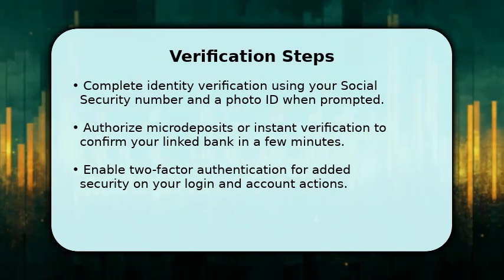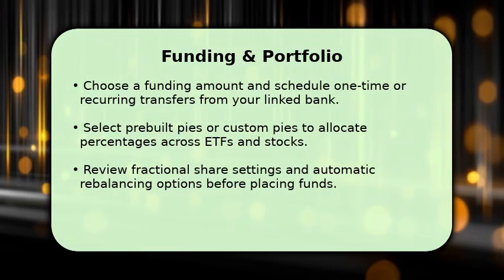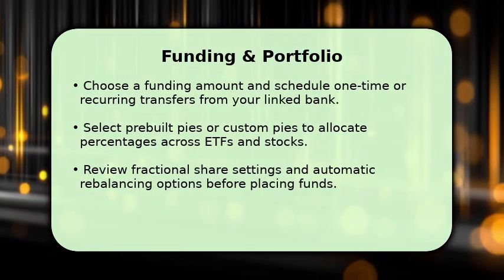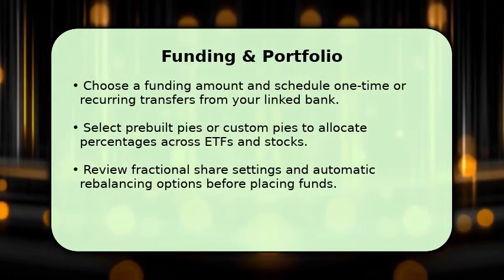How to Open M1 Finance Account - Step by Step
How to Open M1 Finance Account - Step by Step | 🔒 Surfshark VPN Deal — Stay private and secure. $1.99/mo + 3 Months Free ▸

Learn the step-by extricate process of opening an M1 Finance account with our comprehensive guide. Discover key tips for a smooth signup, including essential documents and common pitfalls to avoid.

M1 Finance, open account, financial investment platform, step-by step process, sign up M1, invest in crypto, cryptocurrency trading, digital assets management, personal finance guide